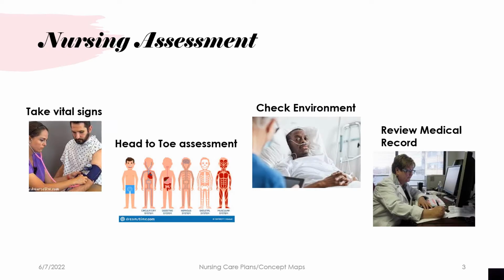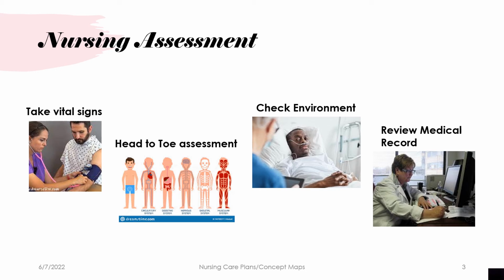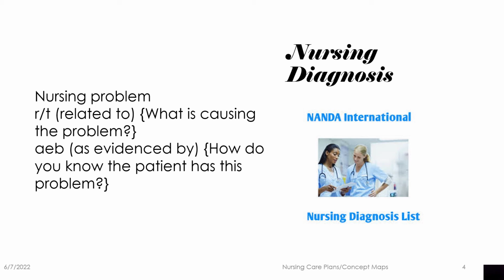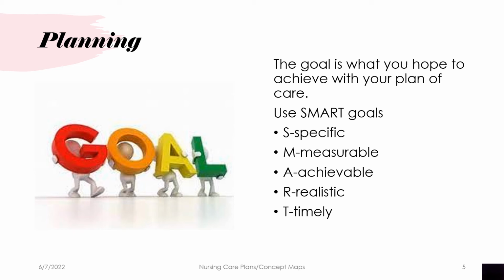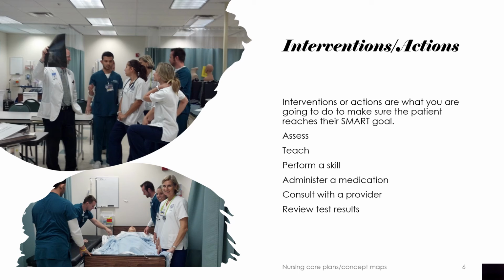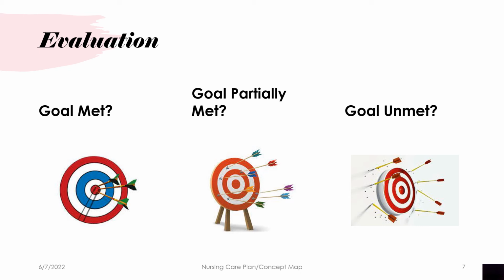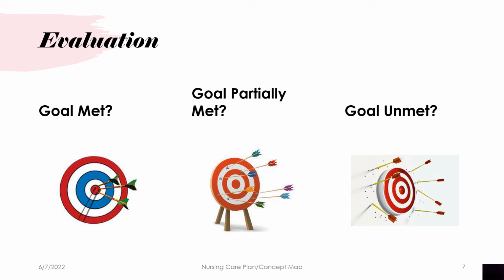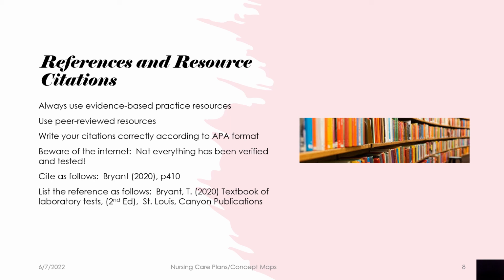Nursing Care Plans and Concept Maps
A short presentation on how to create good nursing care plans.